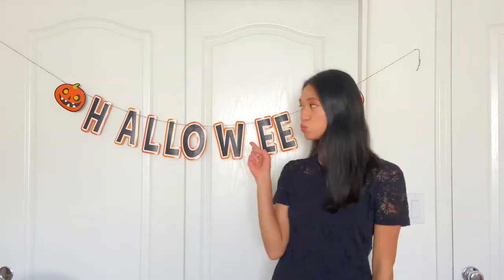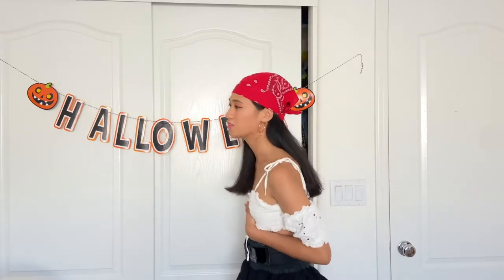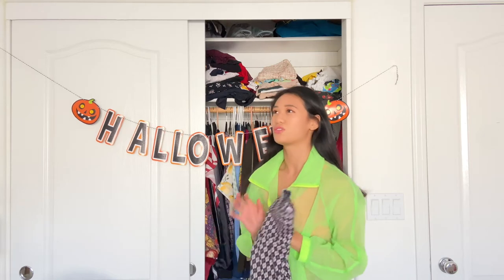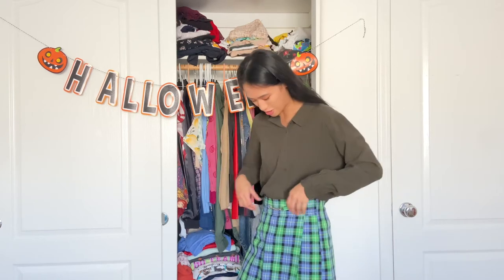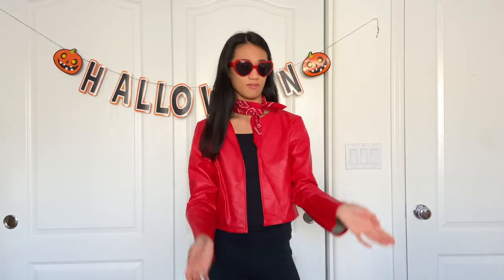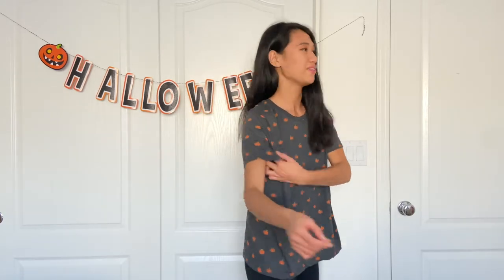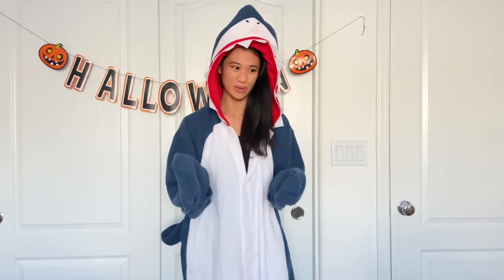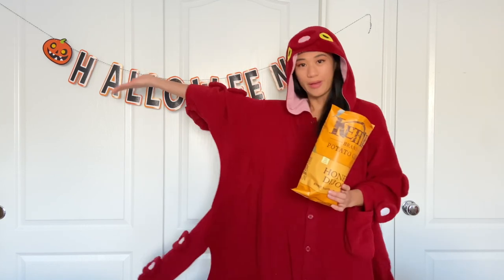last minute halloween costumes i found in my closet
literally made this video today because i have no halloween plans, therefore no halloween costume plans. but if i was going to a halloween party last minute, then these would be my options